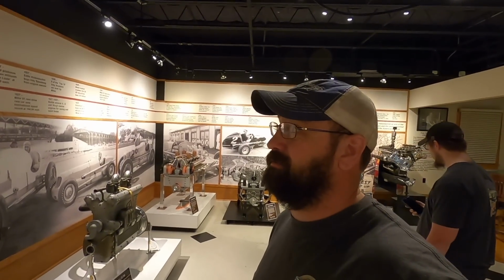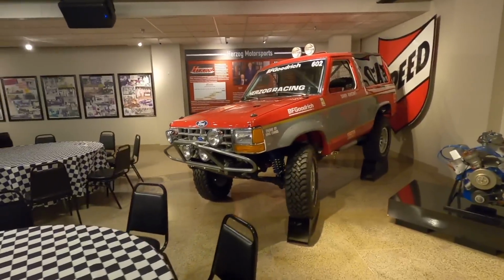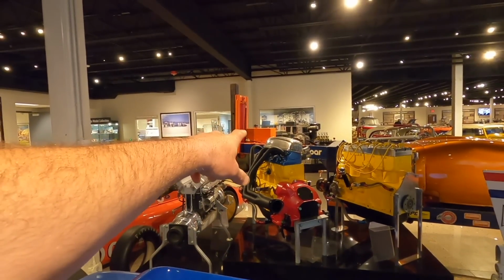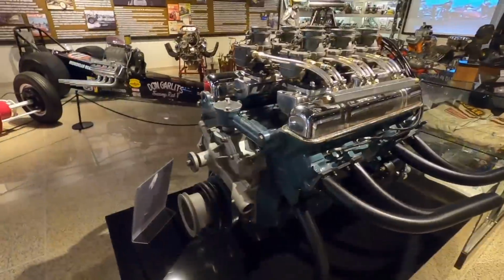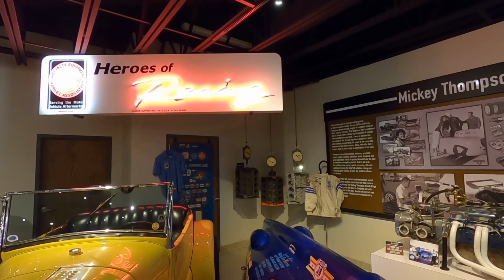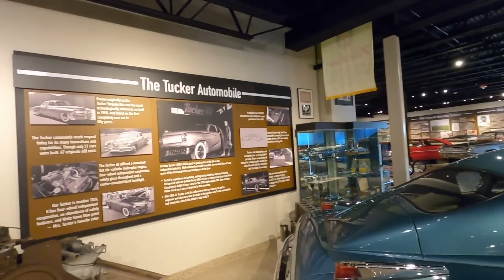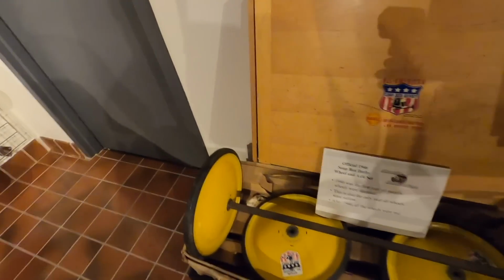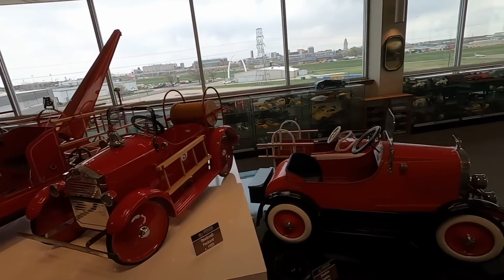Museum of American Speed! Speedway Motors in Lincoln, Nebraska! An Automotive MUST SEE!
Join along as we tour the Museum of Speed which is operated by Speedway Motors in Lincoln, NE. I've been here several times and it's always changing so make sure to check it out if you're ever in the area!

Tools we use:
12V inline fuel pump
1/4NPT to 5/16" hose barb fitting
5/16" rubber fuel line